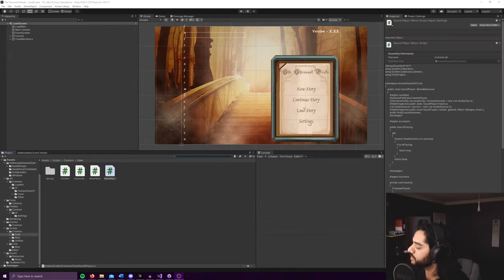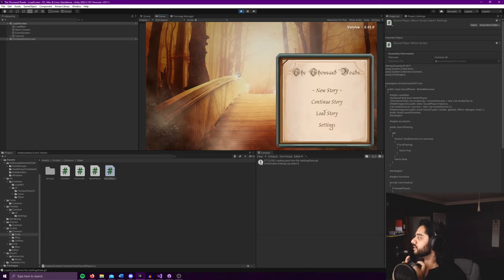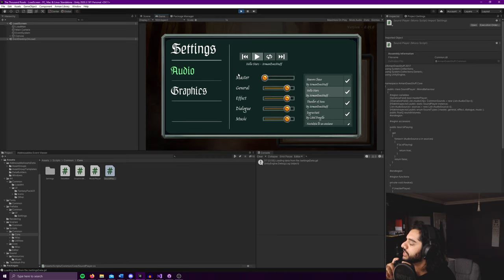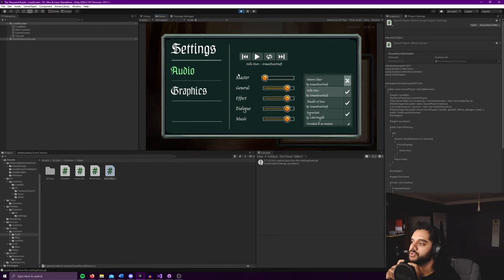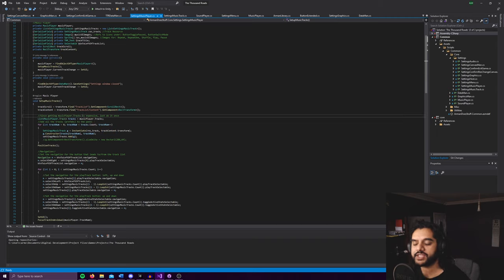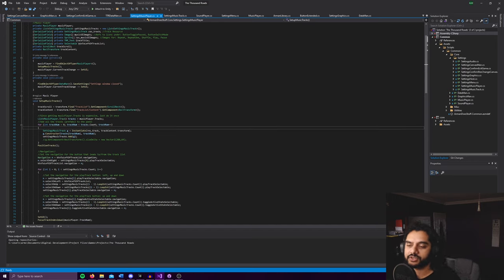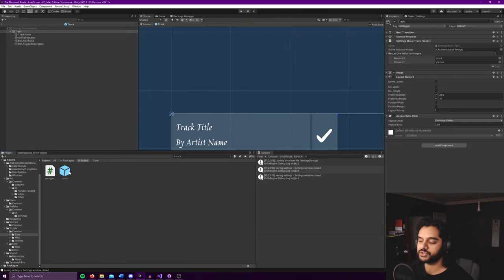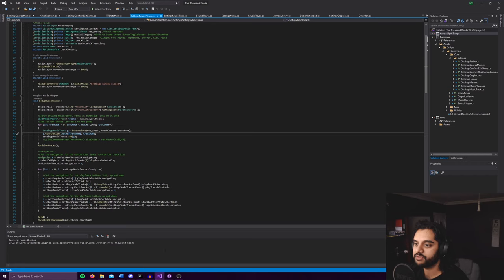Versatile Scrolling UI - Customisable with controller navigation!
A tutorial I made (mainly to refer back to) explaining the basics of UI code and how one might set up a scrollable box that can be populated with any number of items, and is fully scalable scroll unlike when using layout groups.

At the very least, I hope it helps people wrap their minds around UI code and anchors and stuff.
I didn't upload the code for this one since it's pretty ingrained in my own project and I felt I covered the necessary bits.

00:00 Intro
02:50 Main Tutorial